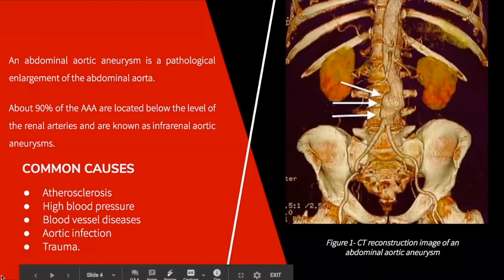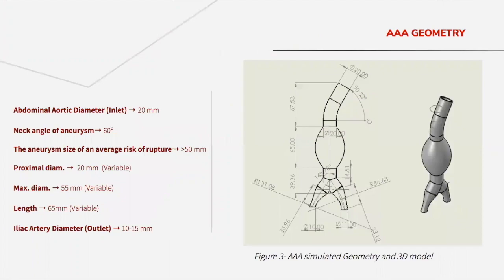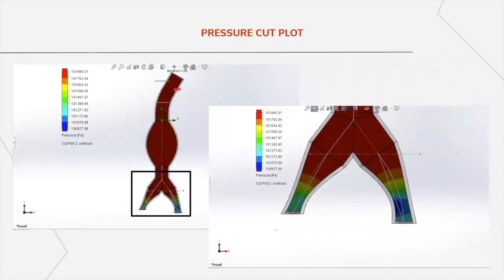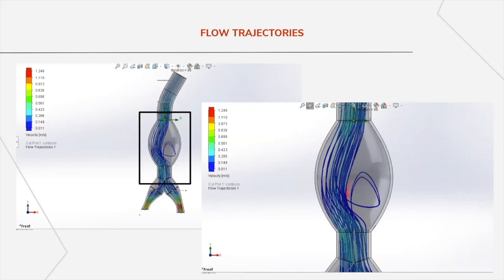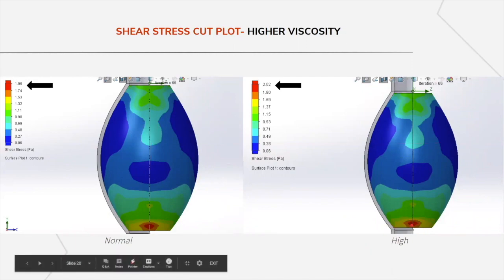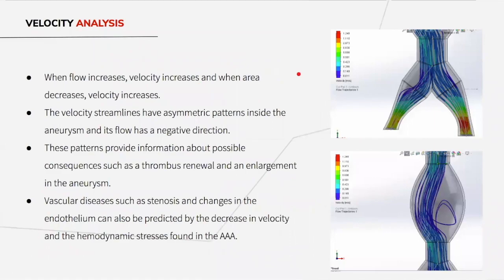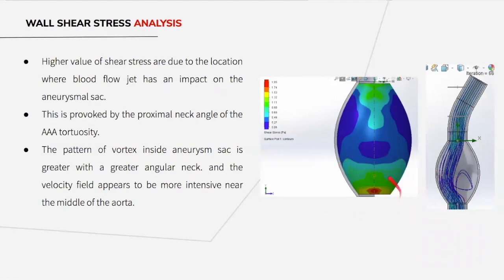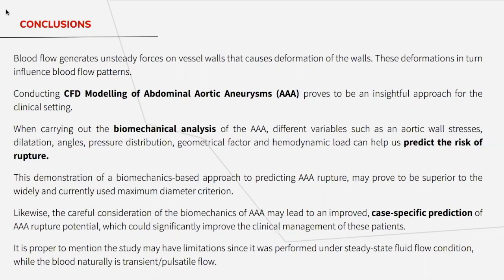Final Project - Cardio